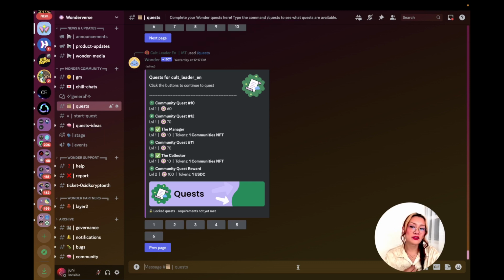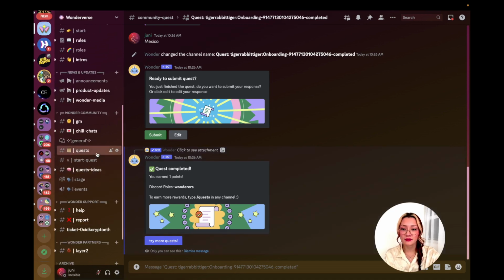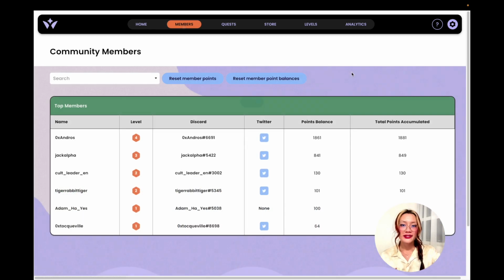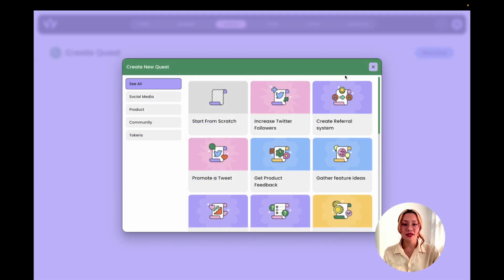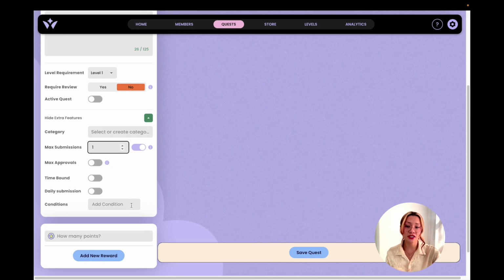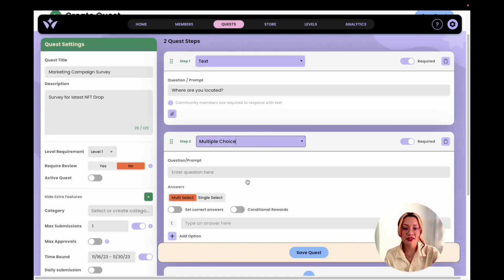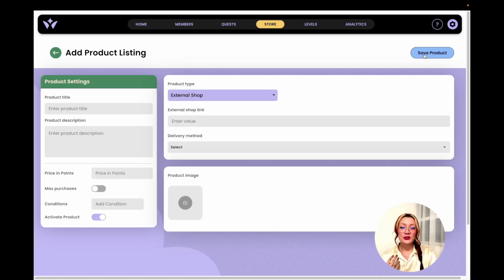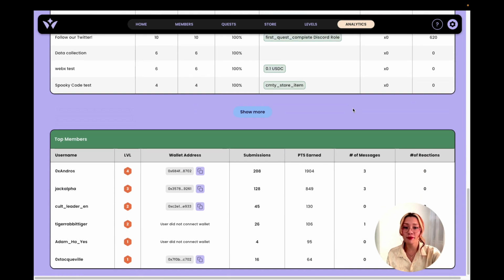Tutorial: Welcome to...Wonderverse Communities! Your new favorite way to level up your Community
This is our introductory tutorial for our product, Wonder Communities, our shiny new Discord Bot that gamifies engagement & user interaction for your favorite communities.